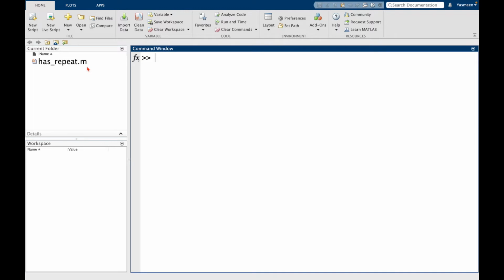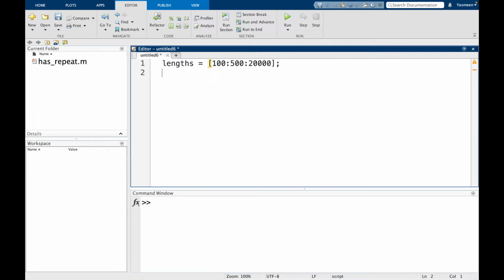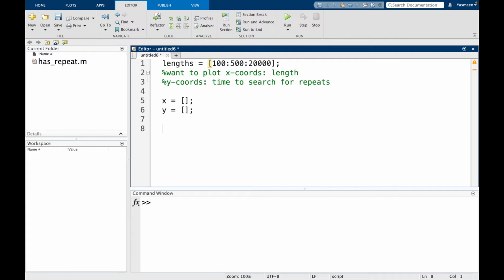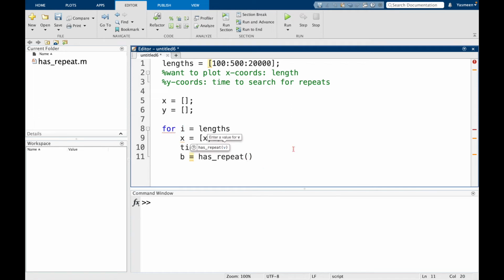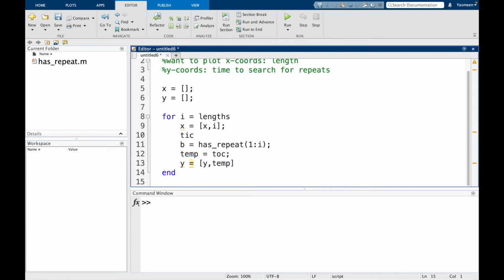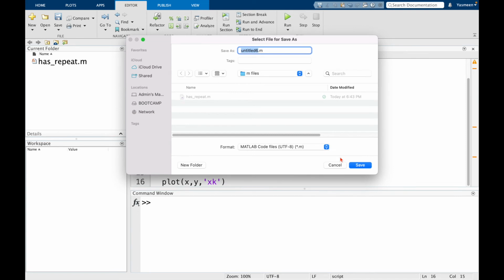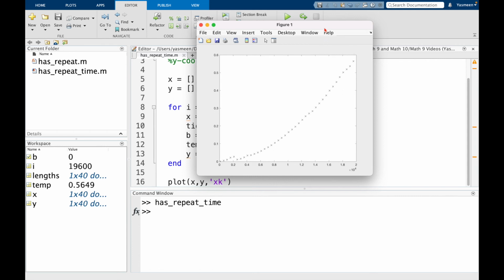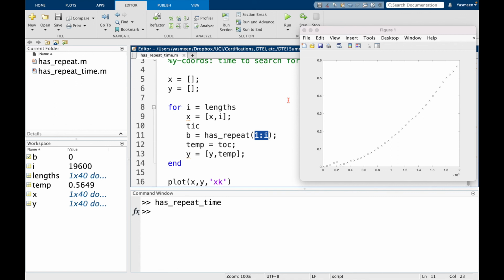Timing has repeat